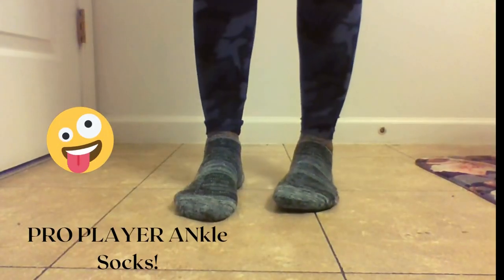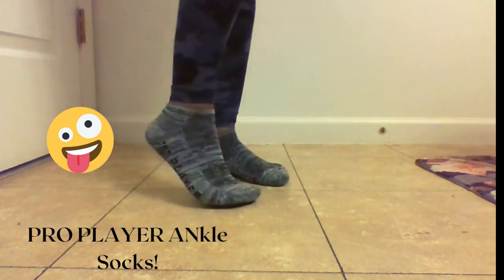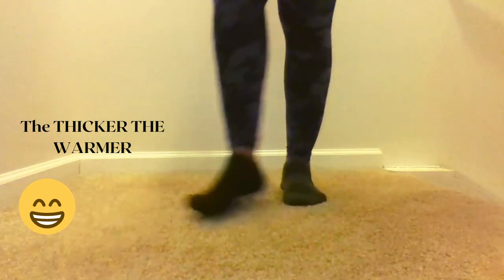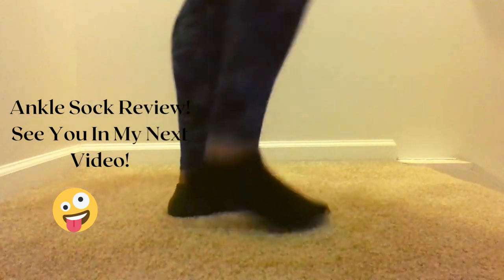Pro Player Ankle Socks Try/On REVIEW And Collection ..Socks From Family Dollar!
Trying On And Reviewing My Pro Player Ankle Socks From Family Dollar!